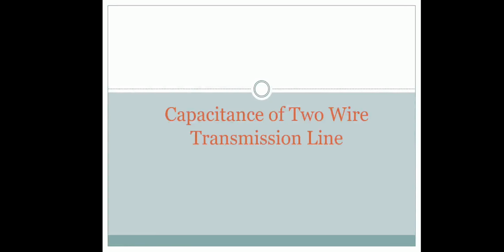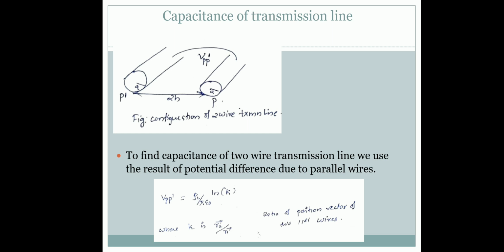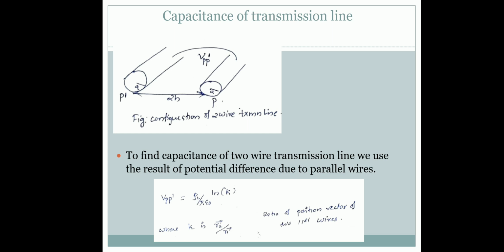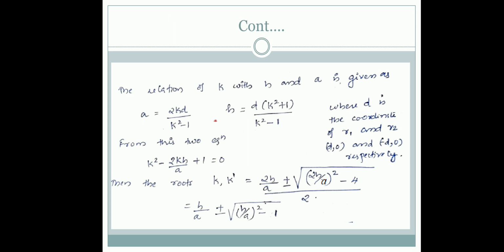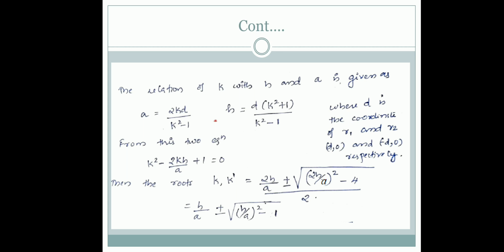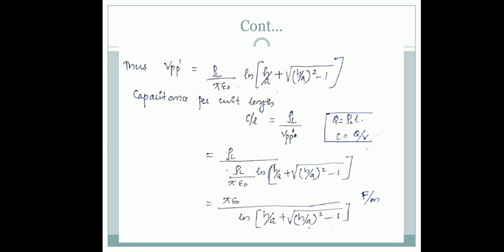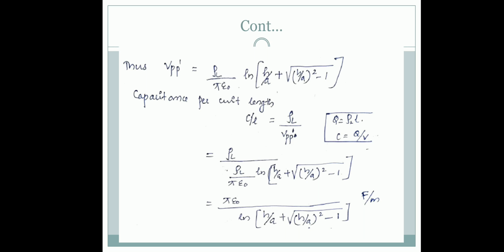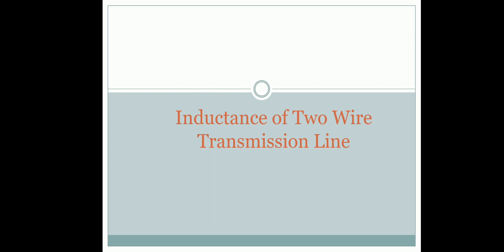APPLIED ELECTROMAGNETIC FIELD THEORY- PART 12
CAPACITANCE OF TWO WIRE TRANSMISSION LINE